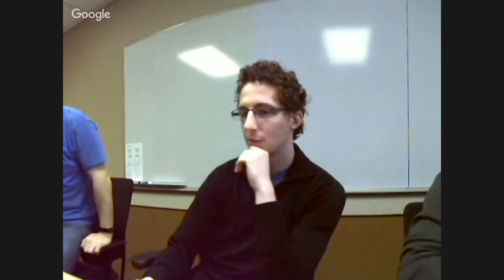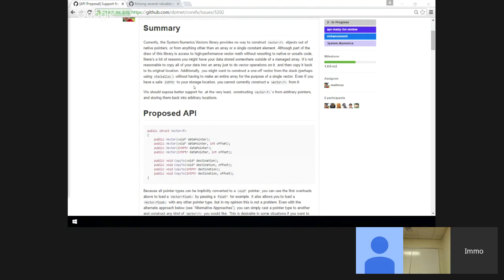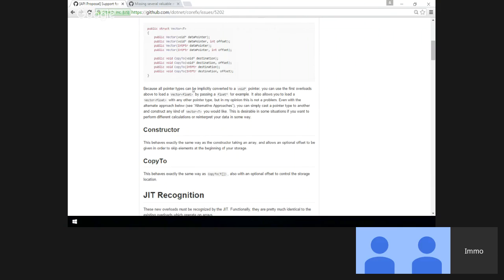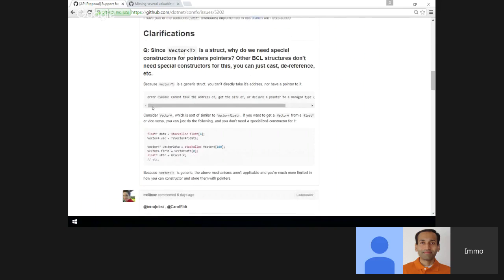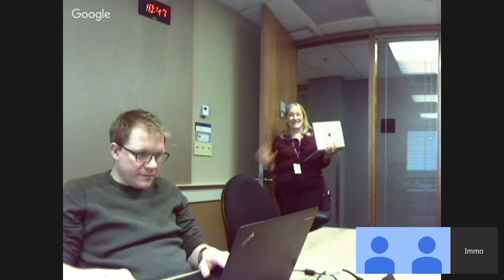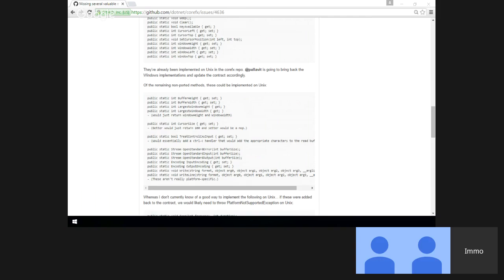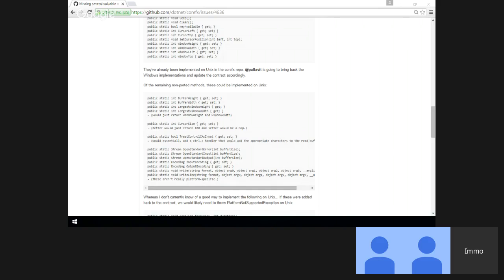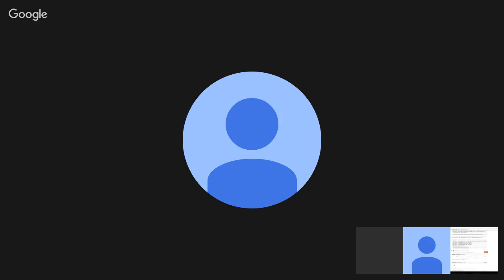.NET Core Design Reviews: SIMD and Console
We're reviewing API additions to System.Numerics.Vectors (our SIMD library) and System.Console.